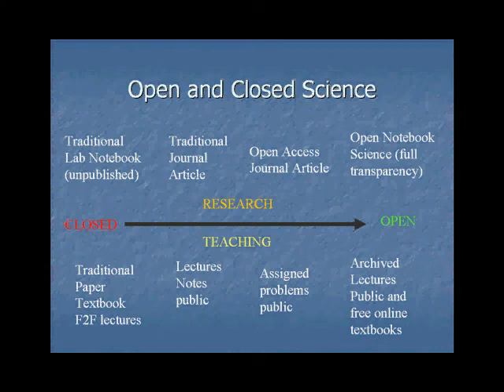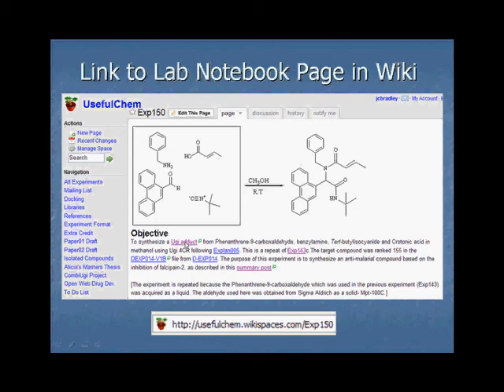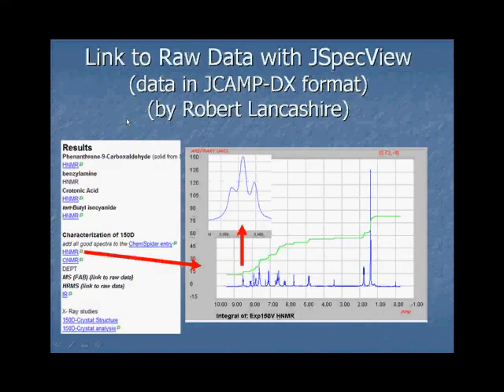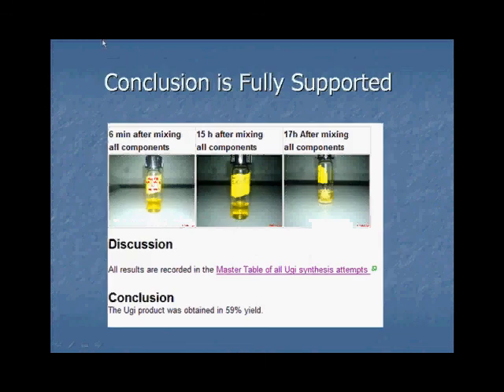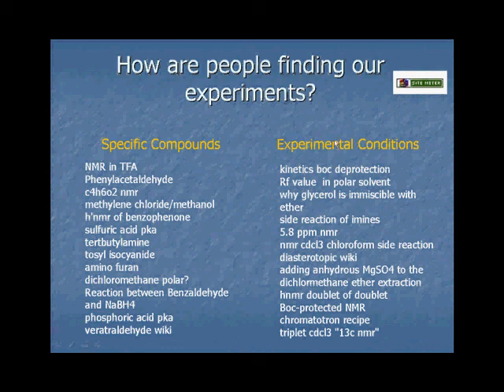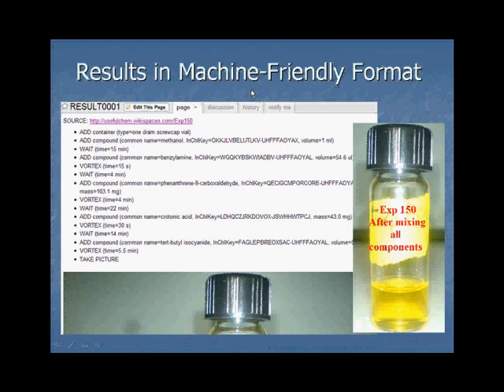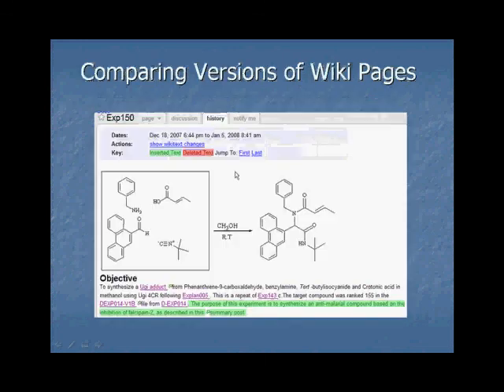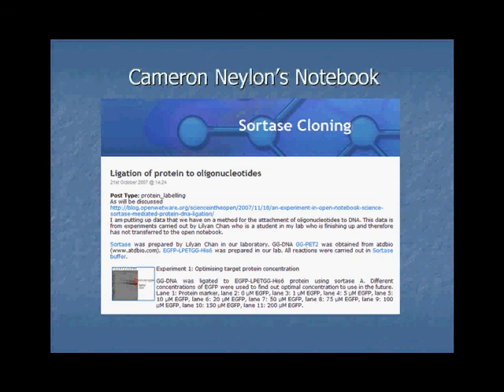Cheminformatics and Open Notebook Science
Jean-Claude Bradley presents at the American Chemical Society meeting in New Orleans on April 6, 2008.  The use cheminformatics tools such as SMILES, InChI, InChIKeys and JCAMP-DX to store and retrieve experimental information on a public laboratory notebook is detailed.